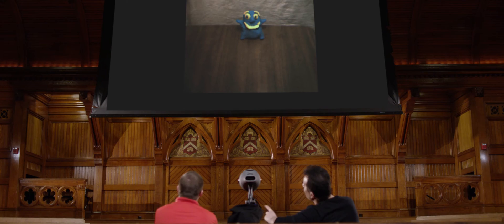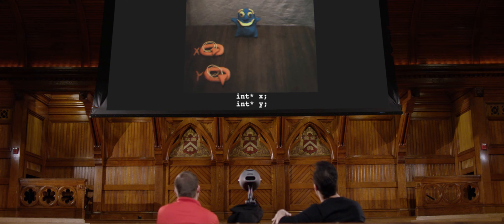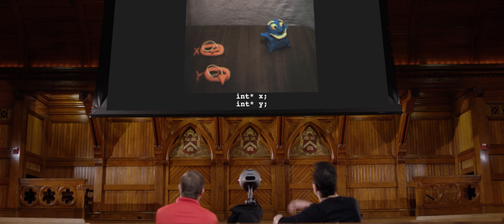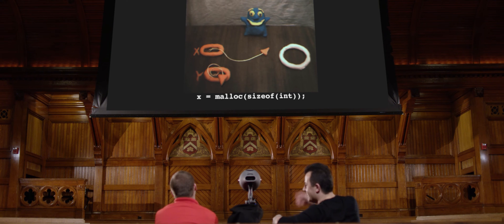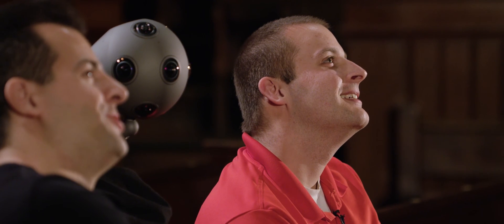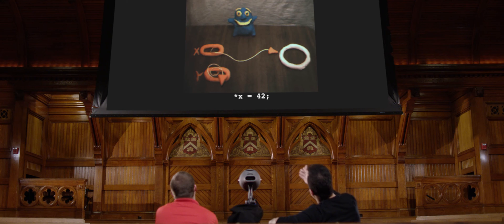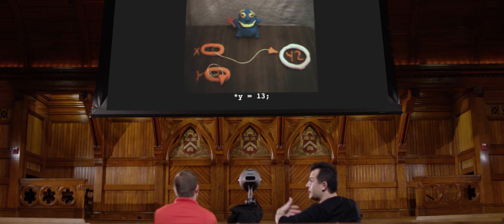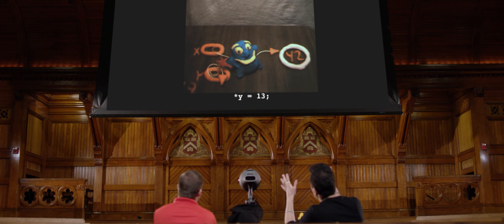CS50 Explained 2016 - Week 4 - Pointer Fun with Binky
This is CS50 Explained, wherein David J. Malan and Doug Lloyd watch CS50's lectures and discuss the pedagogy behind CS50 itself.